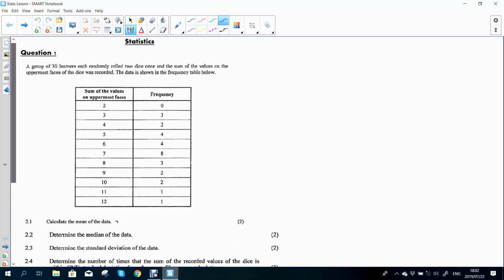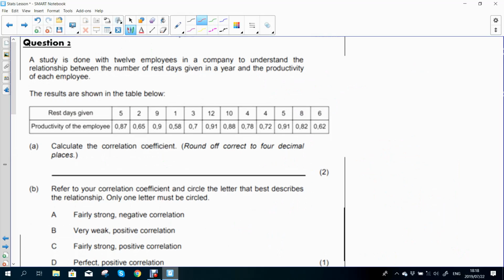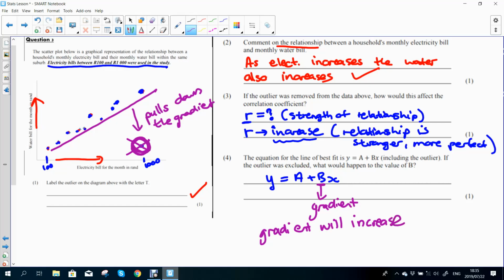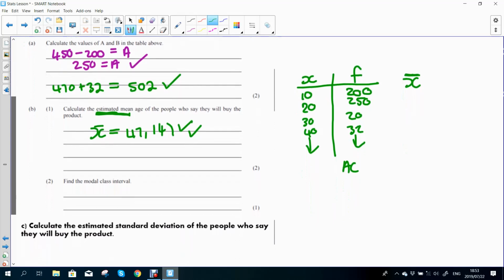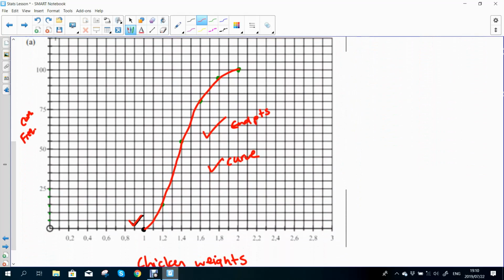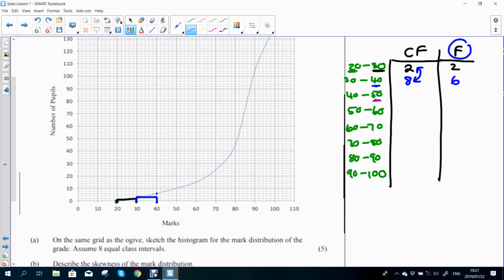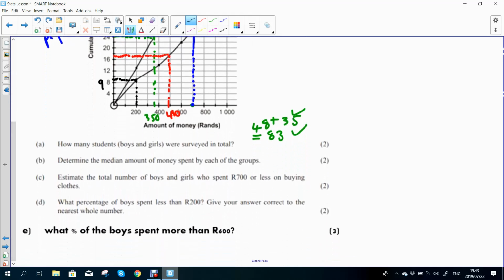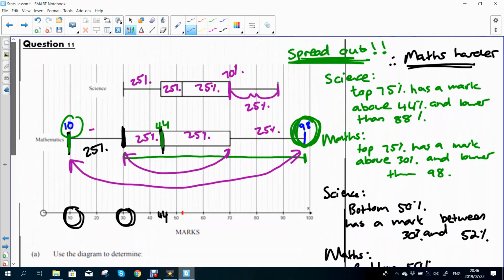Statistics Revision Grade 12 (South Africa)